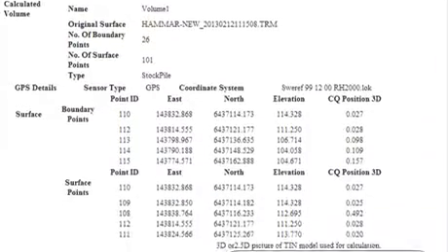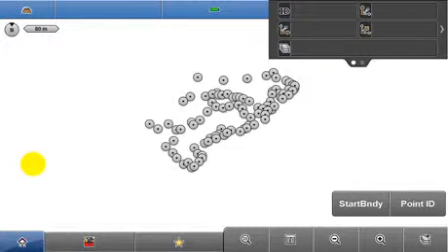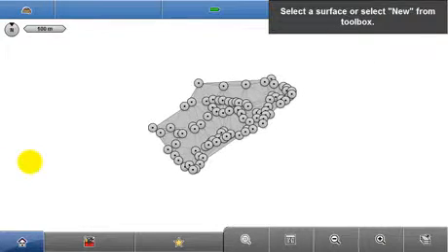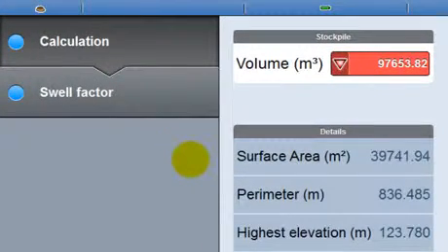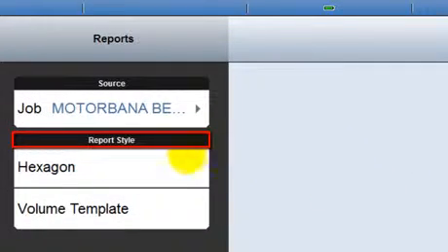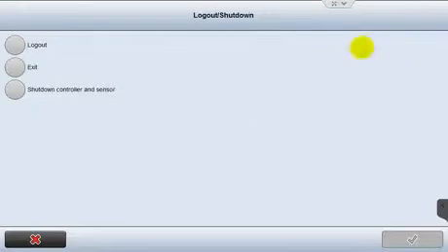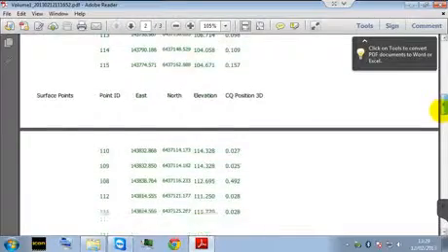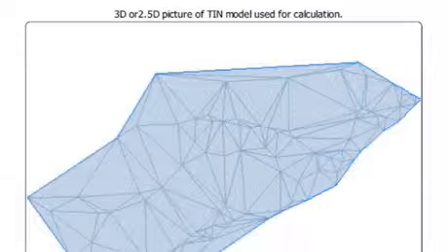Leica iCON Creating Volume Reports VID III 2013 en mp4 c590370a1M